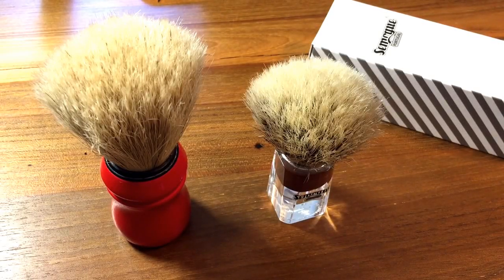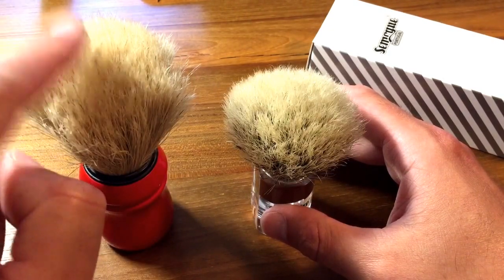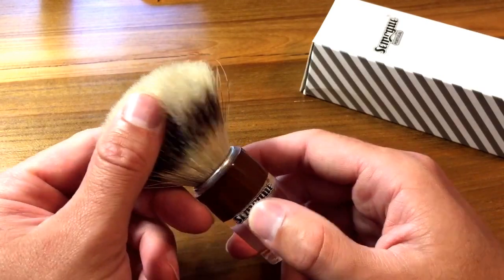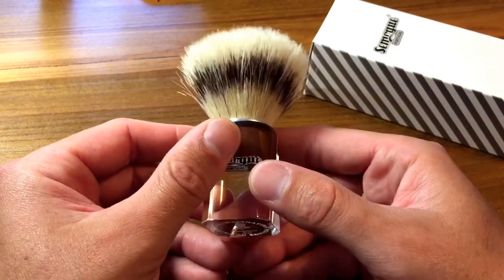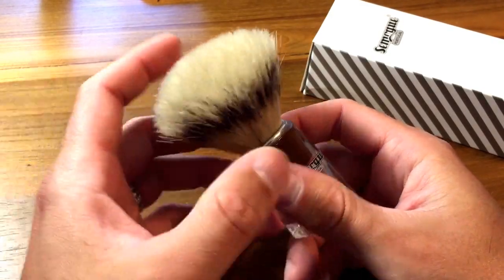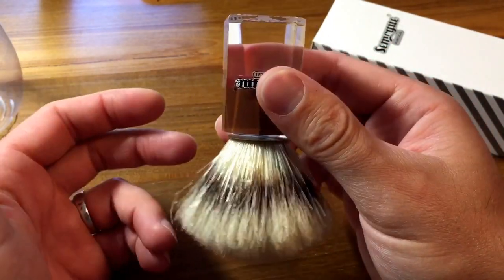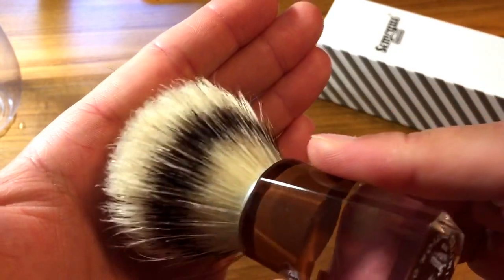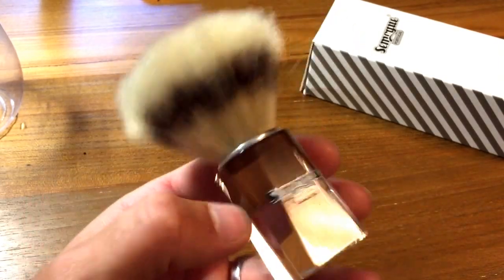Shaving tip: How to break in a boar shaving brush FAST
I read a tip for breaking in boar brushes very quickly and decided to give it a try. The results were absolutely fantastic.

[edit] - After further review of this video, yes, I pet these brushes waaay to much :)

My red Omega brush showcased in the video:

Caution: Use your best judgement. Although this worked for me, i can't guarantee that it will work for everyone or that it will be 100% safe for your brush.